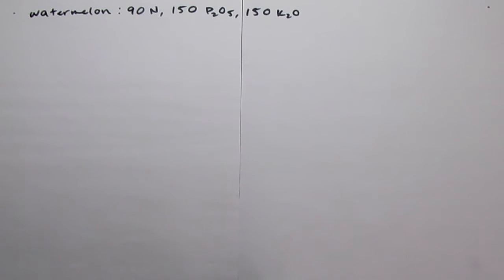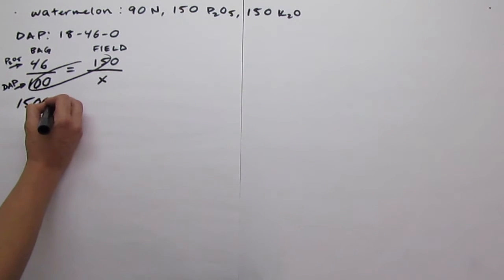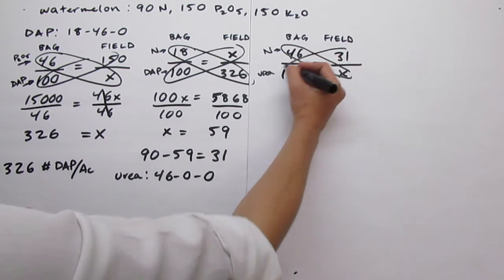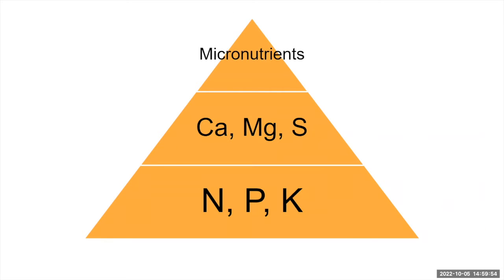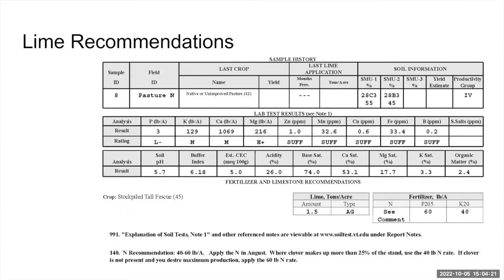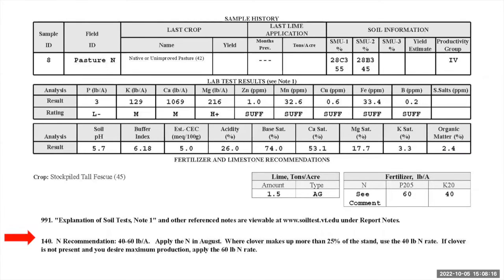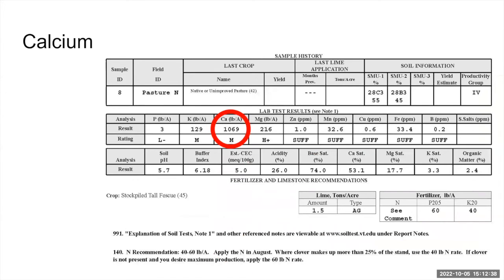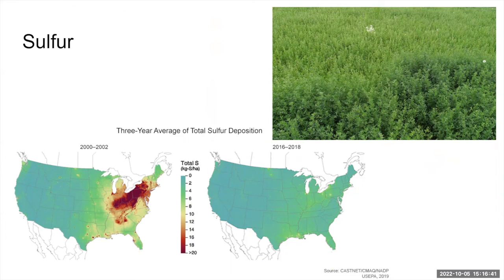How to Interpret a Soils Test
Hear from Nicole Schuman Goochland County Virginia Cooperative Extension Agent about interpreting a soil test.